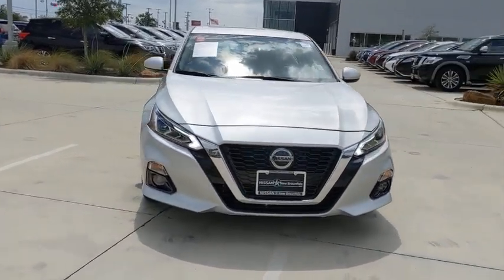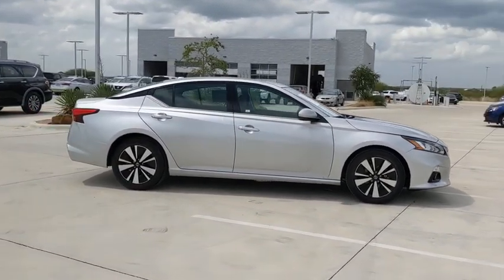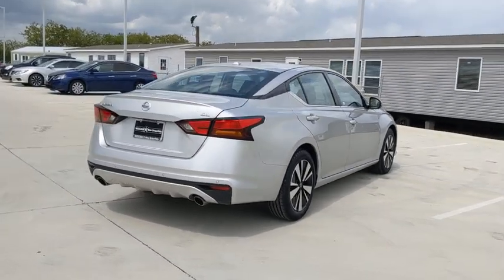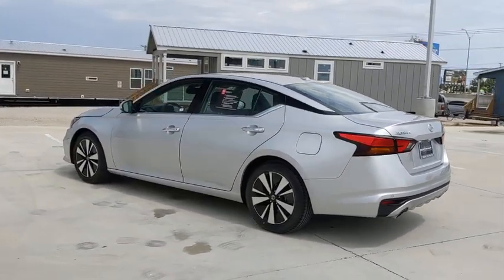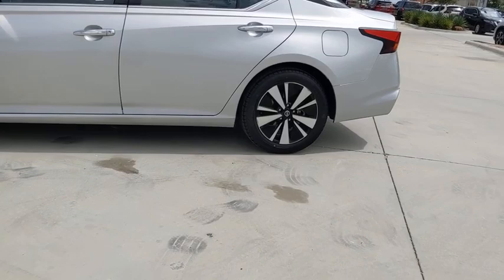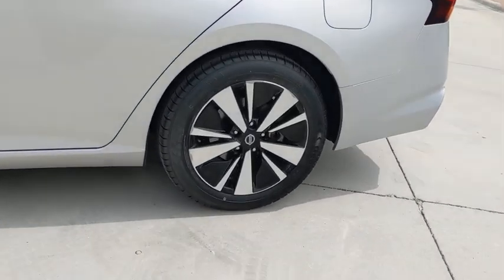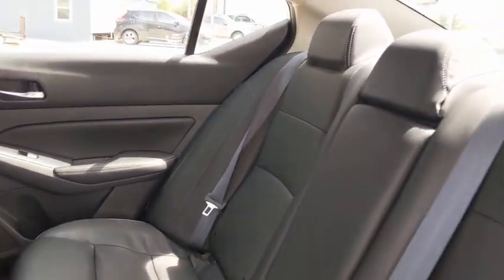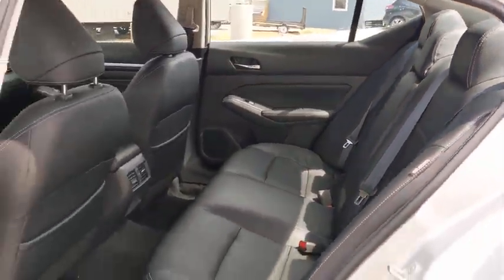2019 Nissan Altima New Braunfels, San Marcos, San Antonio, Seguin, Austin, TX C001385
Brilliant Silver Metallic Used 2019 Nissan Altima available in New Braunfels, Texas at Nissan of New Braunfels. Servicing the San Marcos, San Antonio, Seguin, Austin, TX area.
2019 Nissan Altima 2.5 SL - Stock#: C001385 - VIN#: 1N4BL4EVXKC164570